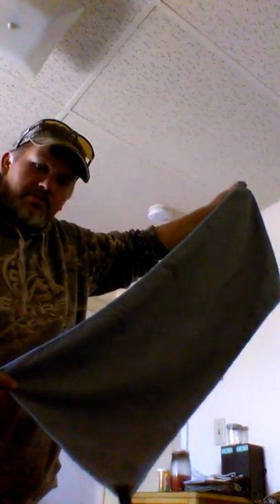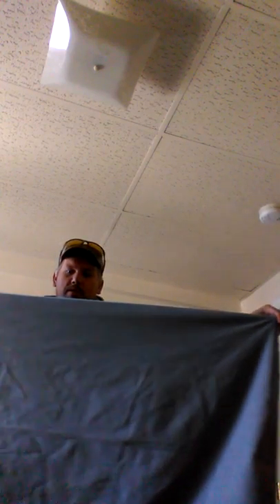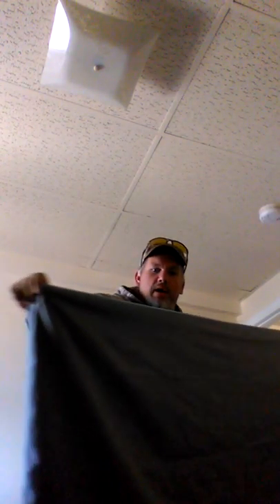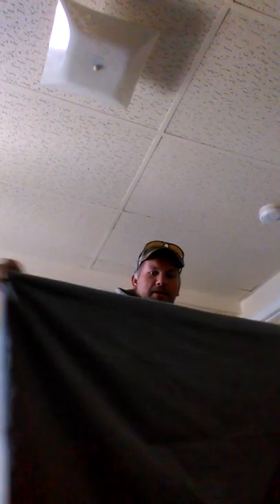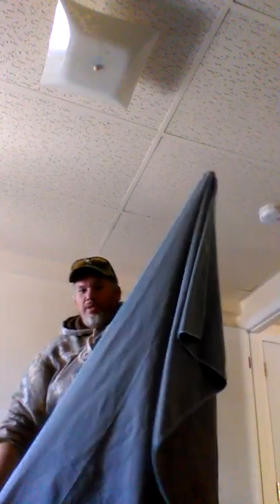NORTHBOUND TRAIN PACK TOWELS.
Sorry for the audio, i do uncut raw videos . What you see is what you get 😃. NORTHBOUND TRAIN pack towels are the highist quality towel around. No.b.s if I didn't like their product I wouldn't be referring it.